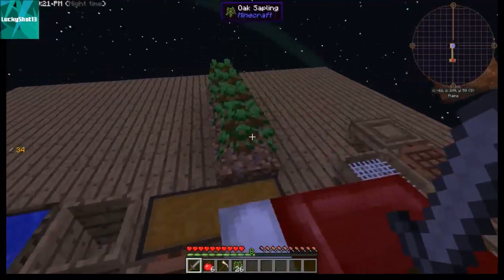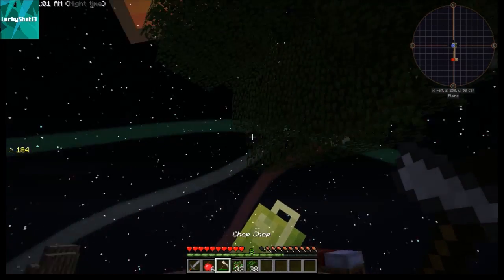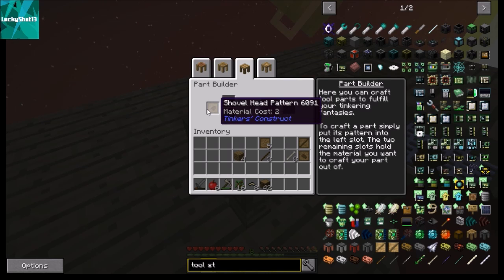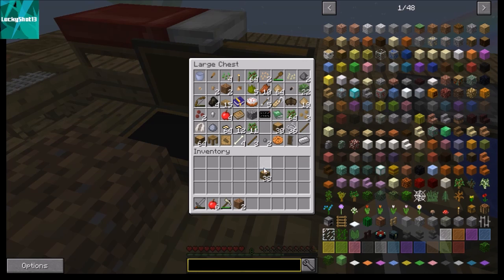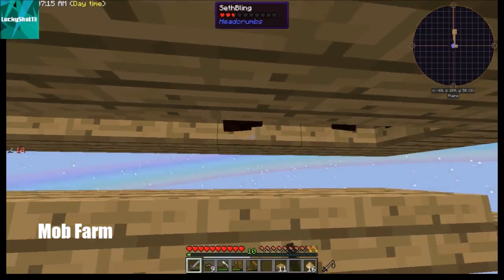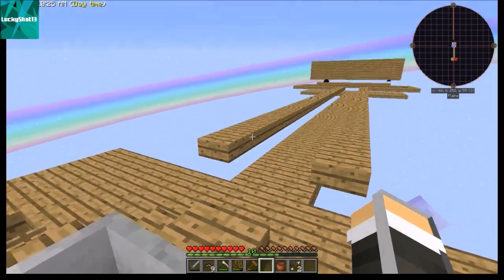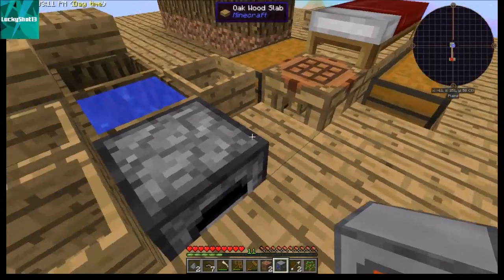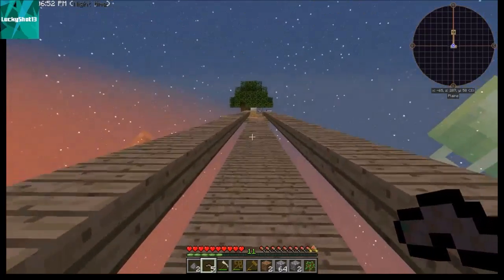SkyFactory 3.0-S1E2-Unlimited Cobble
In todays episode I show off our expanded platform. We also take a look at a design for a mob farm and I show you all how to make an early cobble generator!

Stephen Berry and Josue DeJesus-
UHC_Intro

Intro By Stephen Berry
Song "The Escape"
Wallpaper created by LockRikard. Modeled in SketchUp and rendered in Kerkythea.

Made with a href=" title="Logo Maker"Logo Maker/a

LuckyShot13 Video Intro:
Also Thanks To Panzoid and Fotojet for Thumbnails

With Music By: Fraxo Feat Lox Chatterbox "Dead To Me"